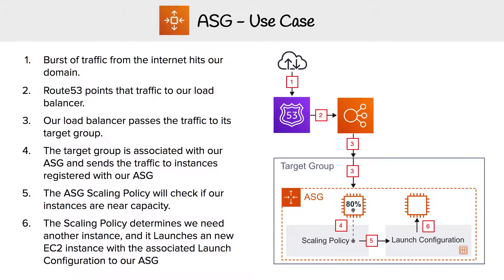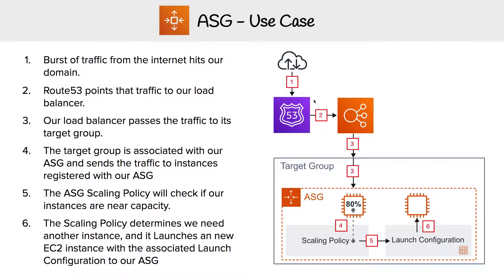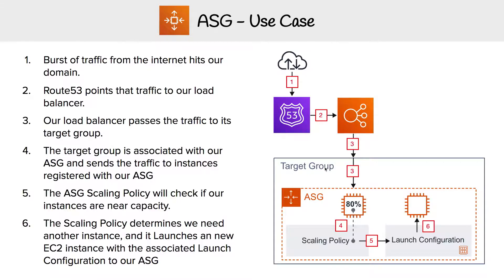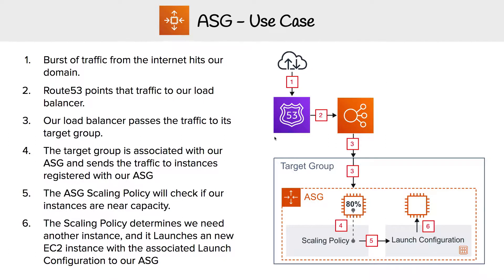Auto Scaling Groups - Use Case